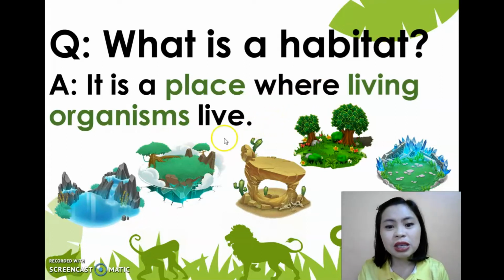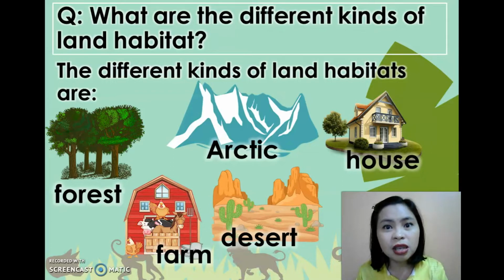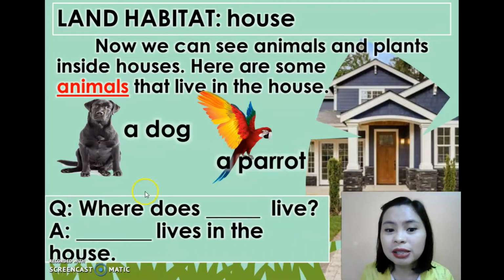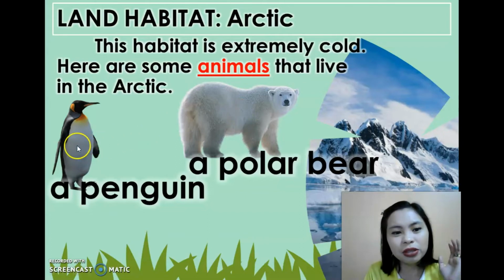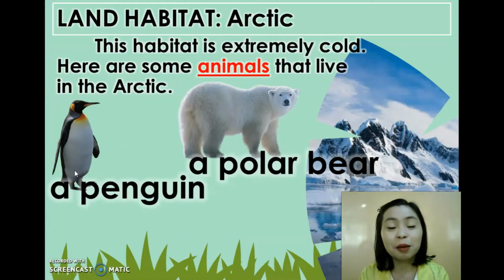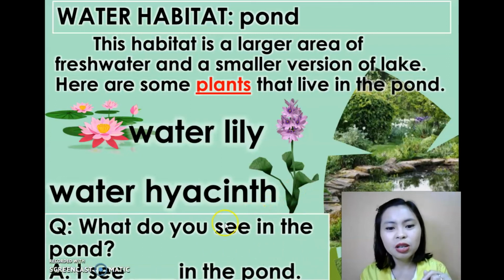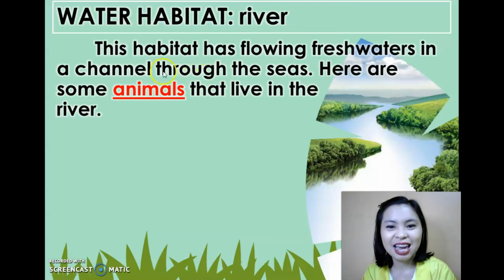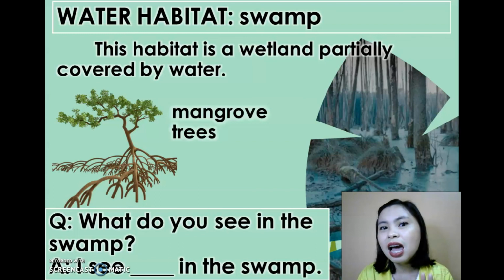Habitat of Living Organism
Wat Khaenai School's Science Video Lesson